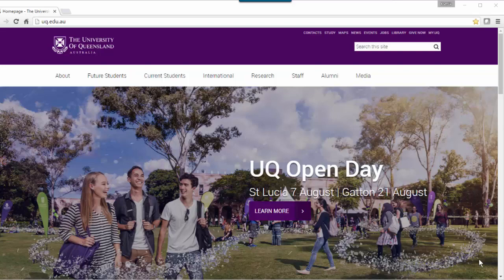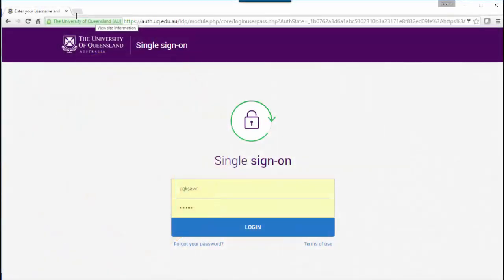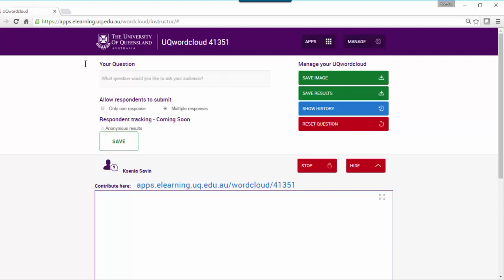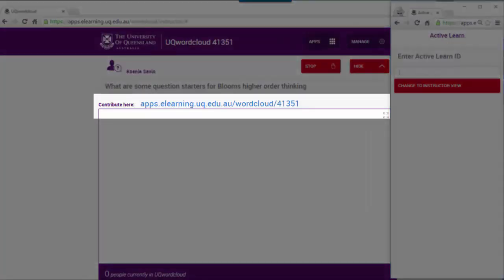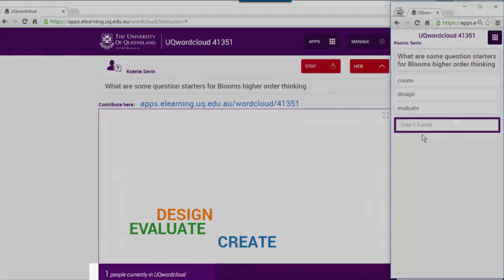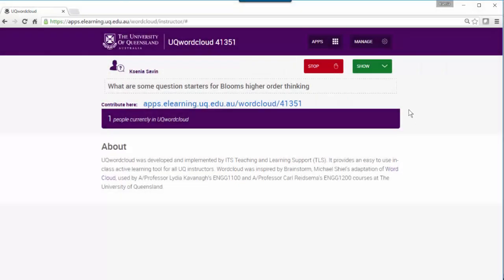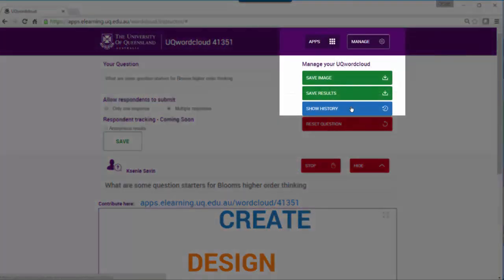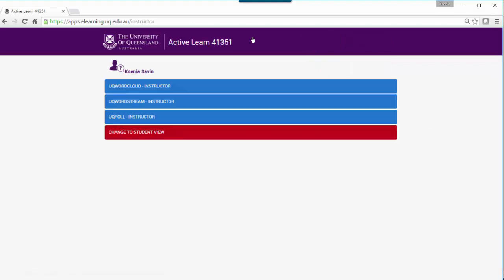UQwordcloud Quick start guide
UQwordcloud - UQ Active Learn